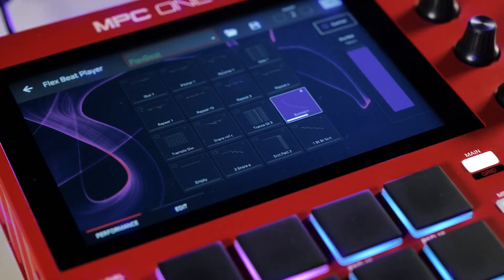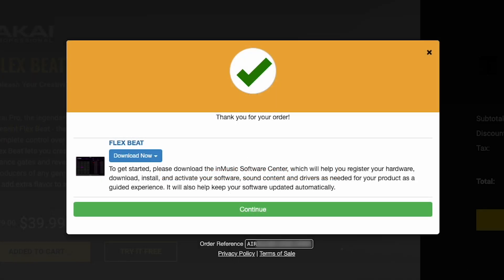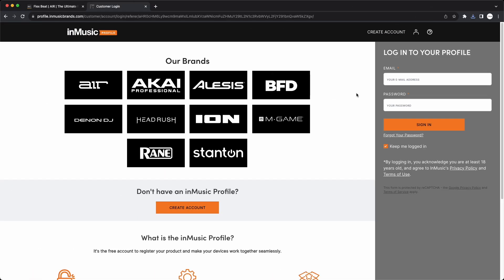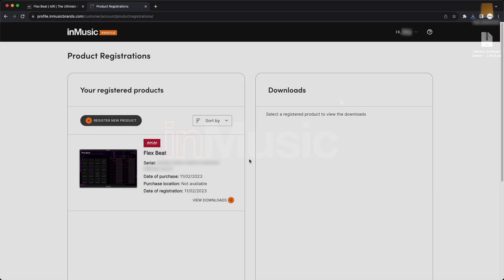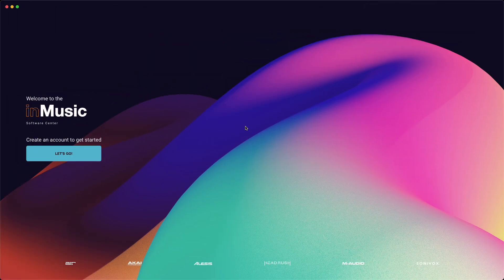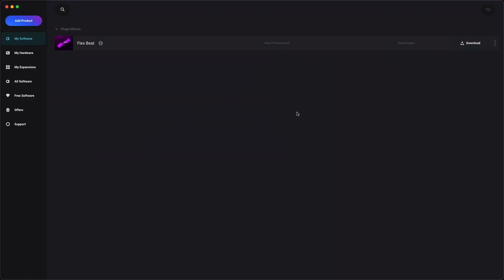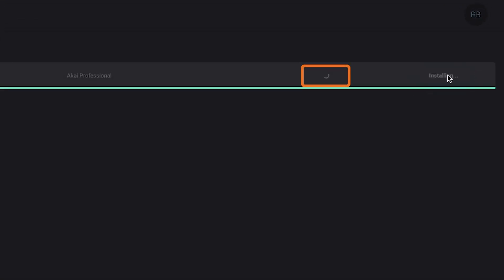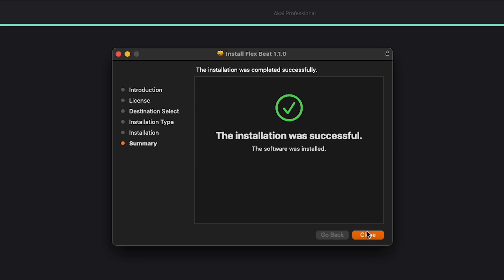inMusic Software Center | Download & Install Purchased Software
So, you want to purchase a plugin, effect, or MPC expansion. What's the proper process for purchasing, downloading & installing it? This video will show you how!

0:00 Intro
0:10 Enter inMusic account email address during checkout
0:26 Download inMusic Software Center
0:45 Log in to inMusic profile in browser
1:13 Install inMusic Software Center (macOS)
1:29 Install inMusic Software Center (Windows)
1:38 Log in to inMusic Software Center with inMusic profile
1:57 Download, install & activate/authorize software
2:42 Further support